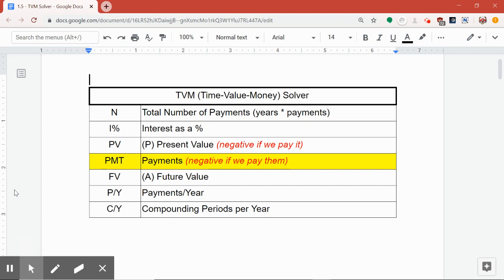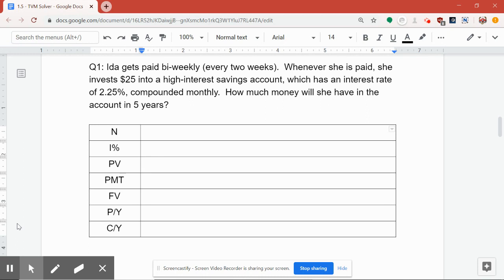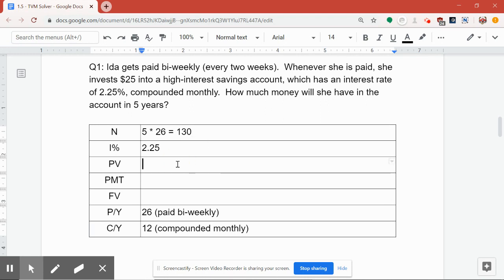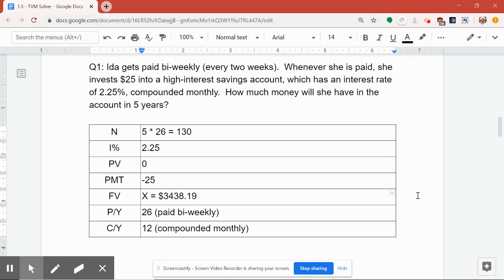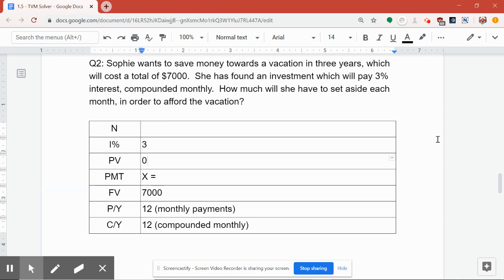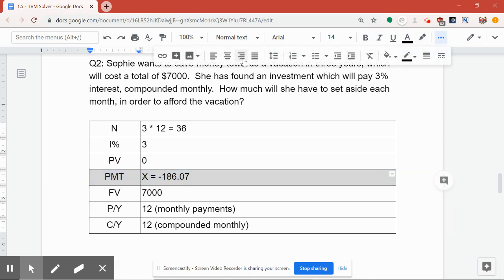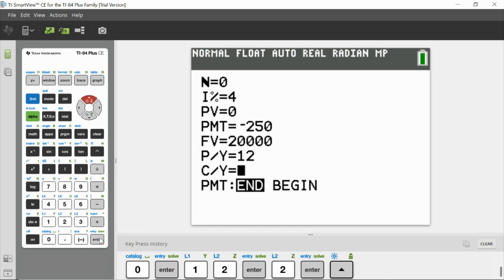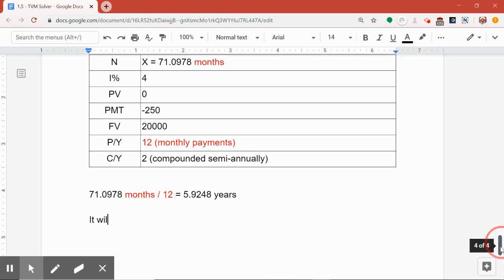(M12) 1.5 Payments with TVM Solver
1.5 Payments with TVM Solver (Examples)

I strongly encourage you to have your TI out (or an online emulator) and work through the examples with me.